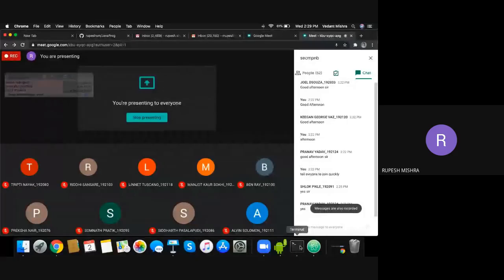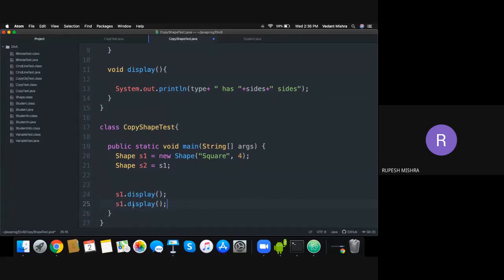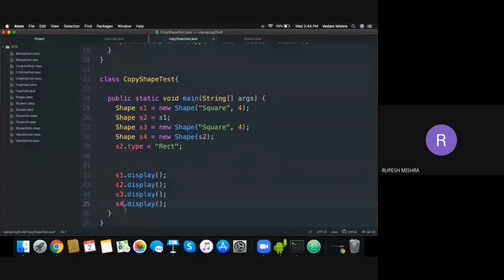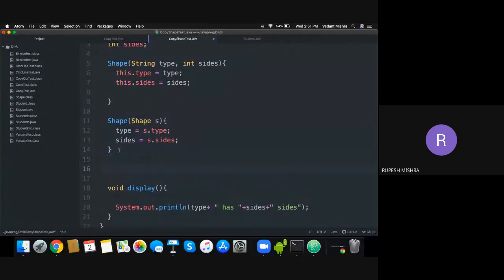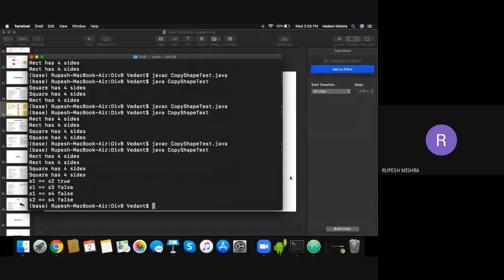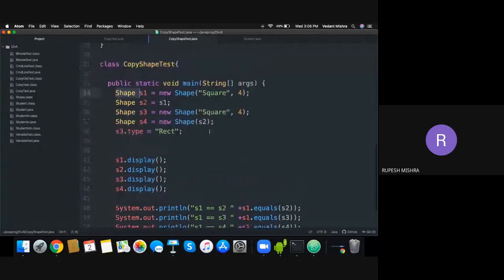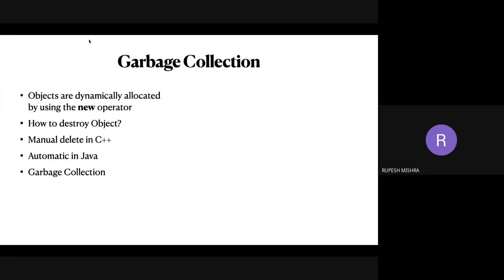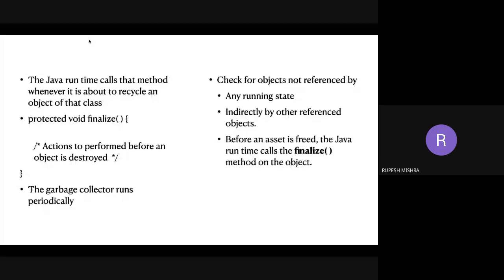Copy Constructor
This video explains copy constructor